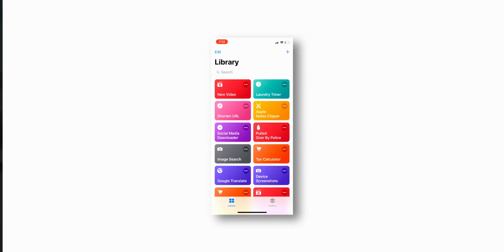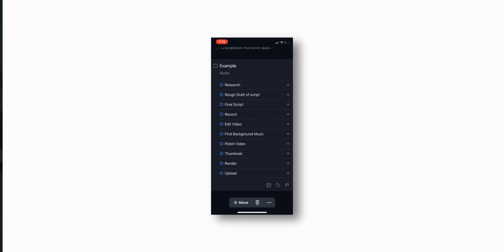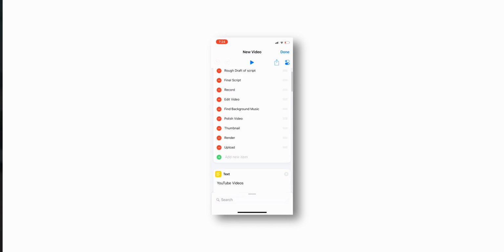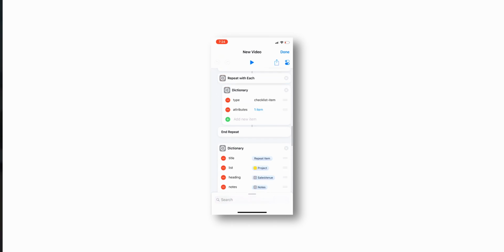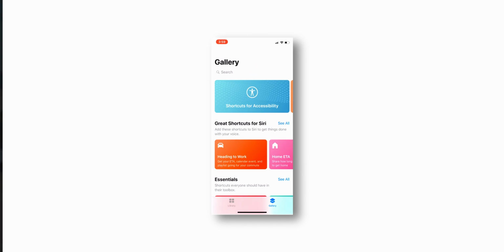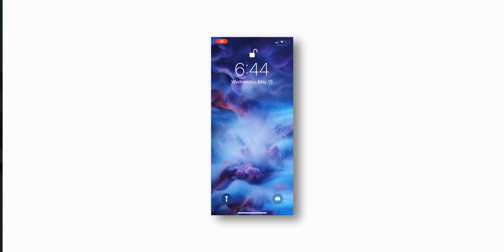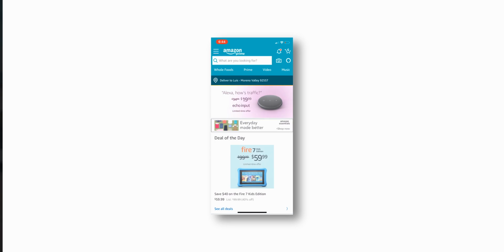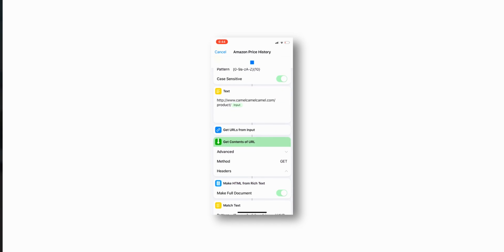iPhone Hack for Amazon Seller and Buyers